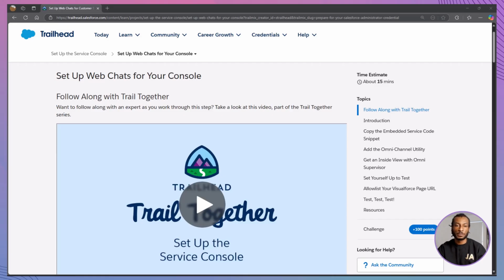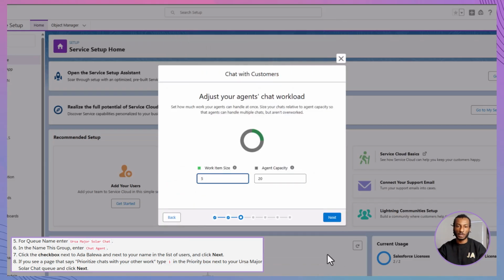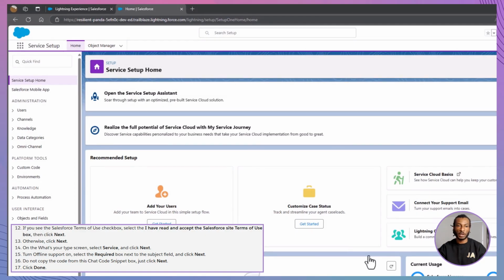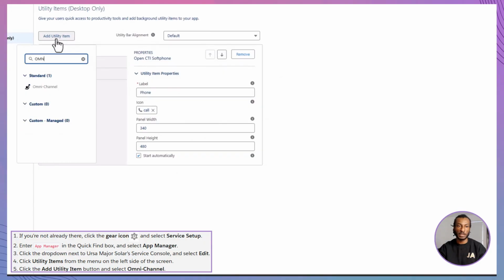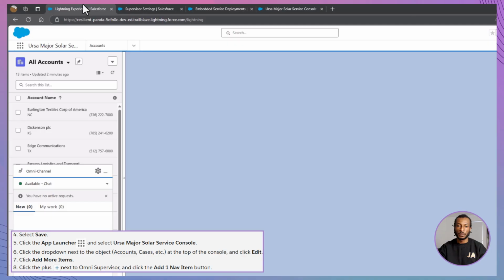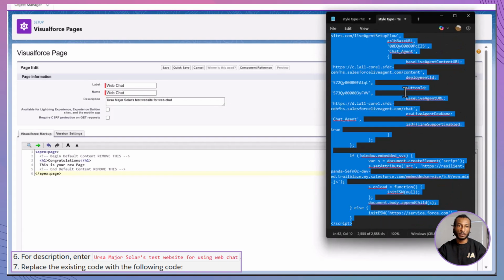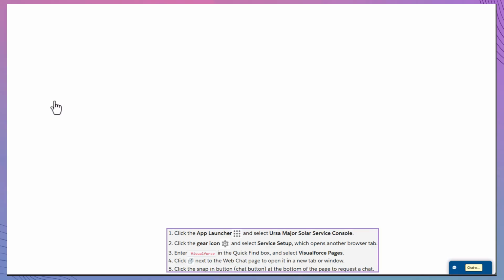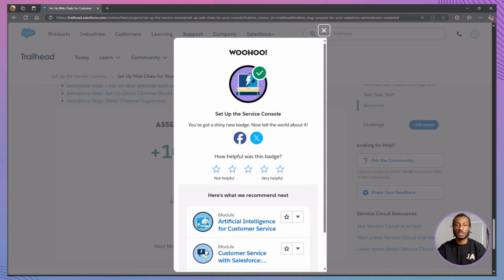💬 Set Up Web Chat in Salesforce | Live Chat + Omni-Channel Complete Trailhead Tutorial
In this hands-on Salesforce Service Cloud project, you’ll learn how to add real-time web chat to your Lightning Service Console—giving your support agents a powerful tool to connect with customers instantly.

🛠️ In this guided tutorial, you'll learn how to:

Copy and embed the Live Chat code snippet into a website

Add the Omni-Channel Utility to your console

Monitor activity using Omni Supervisor

Configure user access and test the chat experience end-to-end

Perfect for admins looking to deploy Embedded Service Chat and streamline agent workflows, this video walks you through every step, from setup to testing.

📲 Whether you’re working toward your Salesforce Admin cert or building your first chat deployment, this walkthrough will get you ready to go live!